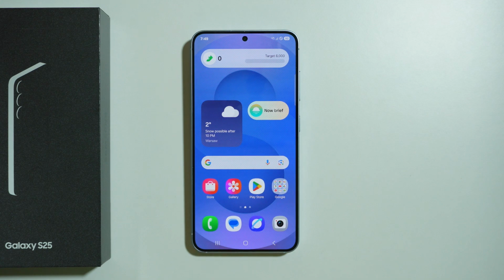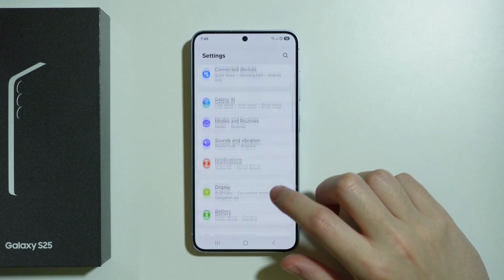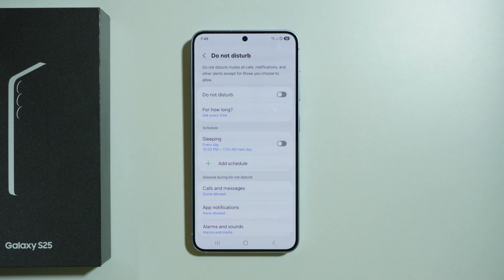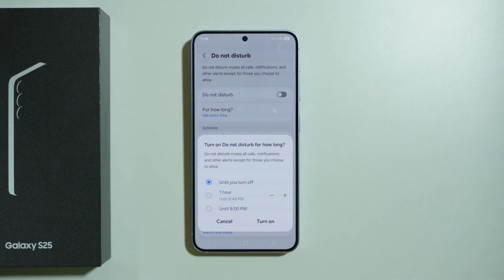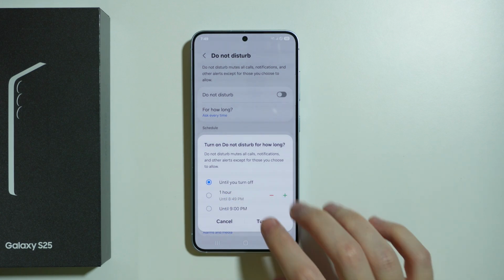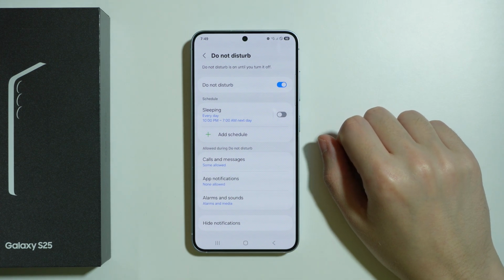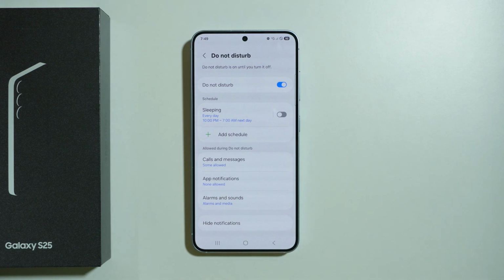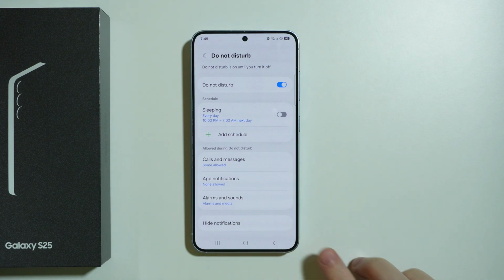Samsung Galaxy S25: How to Turn ON/OFF Do Not Disturb Mode (DND Mode)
Find out how to turn Do Not Disturb (DND) mode on or off on your Samsung Galaxy S25 with this quick tutorial. This video shows you how to enable or disable DND mode, which silences notifications and calls for uninterrupted focus or relaxation. Whether you’re in a meeting, sleeping, or just need some quiet time, this guide makes it easy to manage. Watch now to learn how to turn Do Not Disturb mode on or off on your Samsung Galaxy S25. Ideal for users who want to minimize distractions and stay focused!